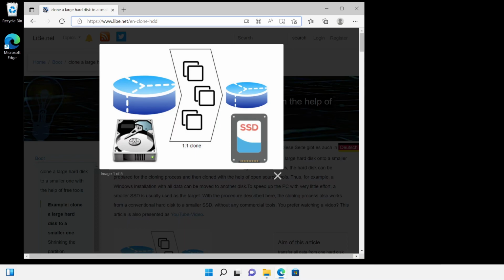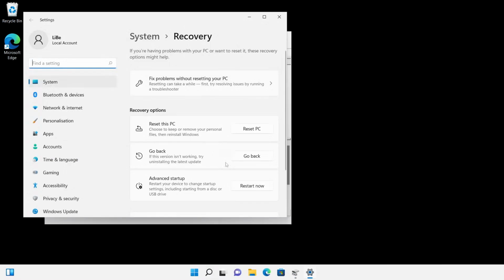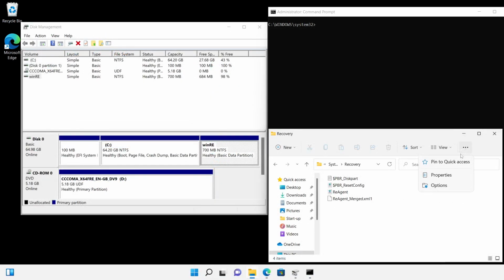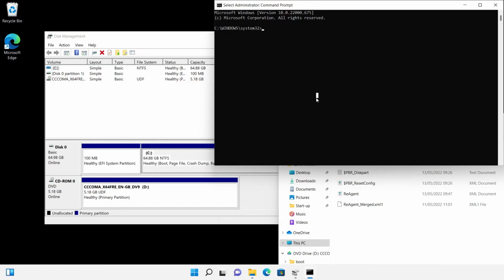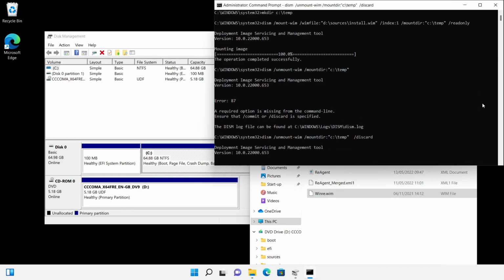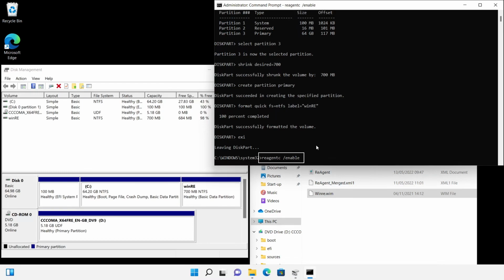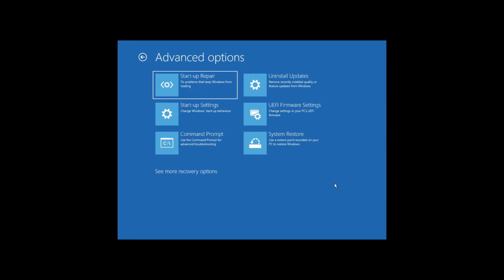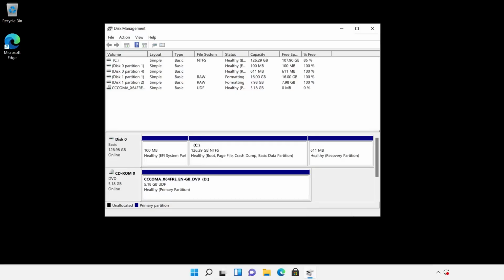Windows : create a missing recovery partition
00:00 Intro
00:16 display the partition
00:32 restart into the recovery partition
00:45 prerequisite: winre.wim needed
00:55 save the winre-wim file bevor you clone the drive
01:21 copy winre.wim from Windows Setup Media
02:13 diskpart: create a partition
02:36 transfer winre.wim to the recovery partition
02:50 test the recovery partition
03:02 alternative: windows setup
03:48 more Information